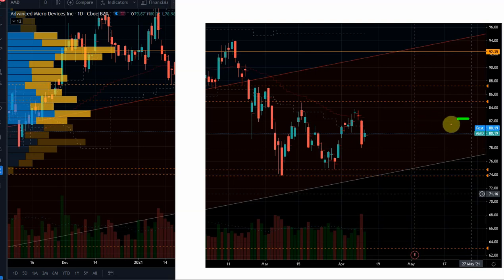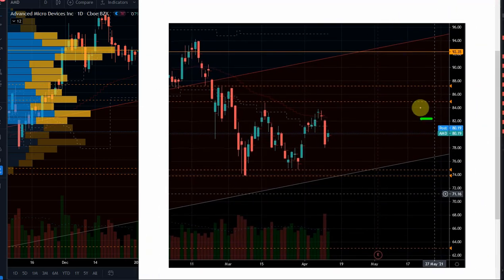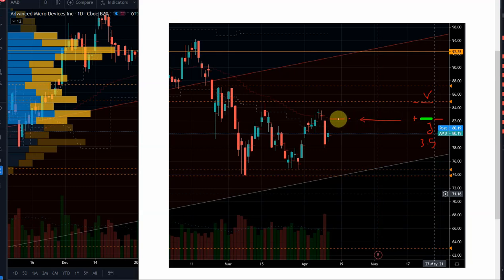Mini Lesson on Option Spreads Vertical, Calendar, Diagonal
Easy explanation with real AMD example.